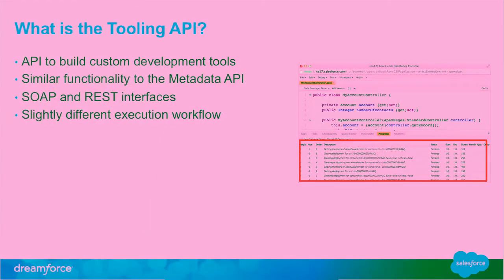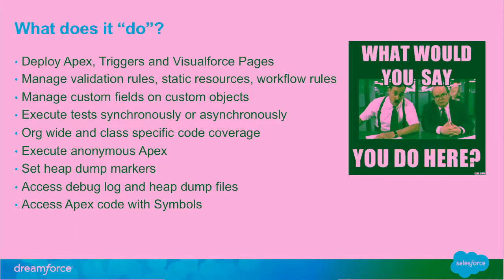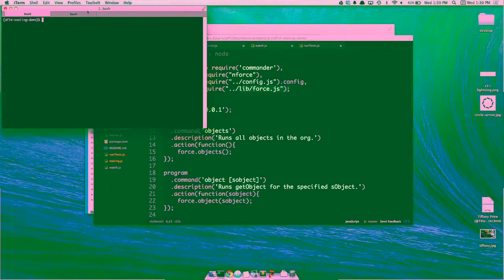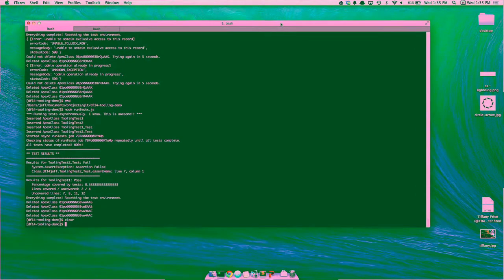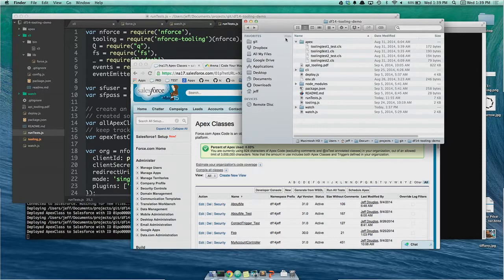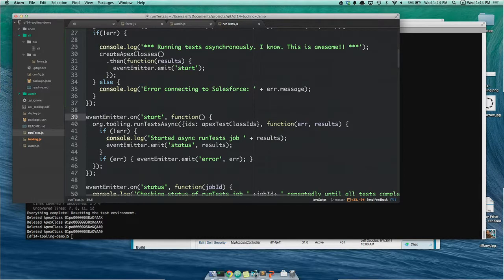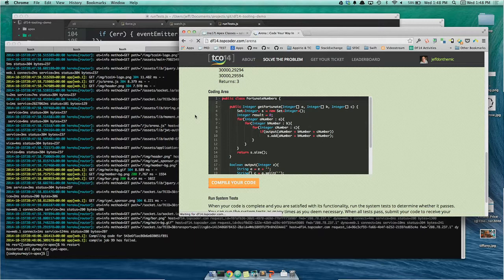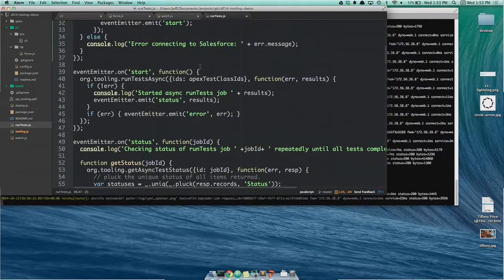Building Command-line Tools with the Tooling API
If you love tools that make your job easier, you'll love the Tooling API. As its name implies, the Tooling API is meant for building custom development tools for the Force.com platform. Join us as we build a command line tool using Node.js that lets you run administrative tasks, such as finding fields in objects, creating Apex classes, modifying Triggers, running unit tests, deploying code, viewing log files, and much more.